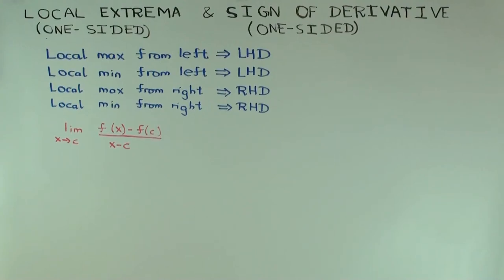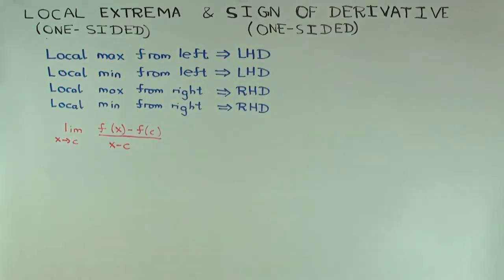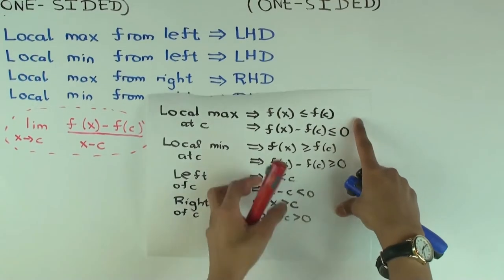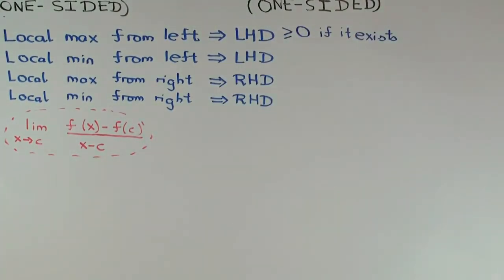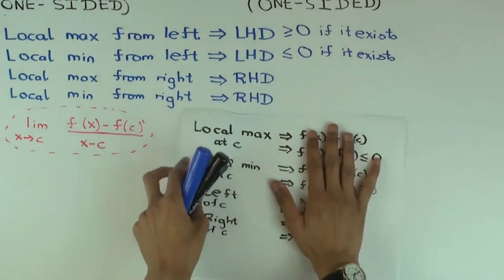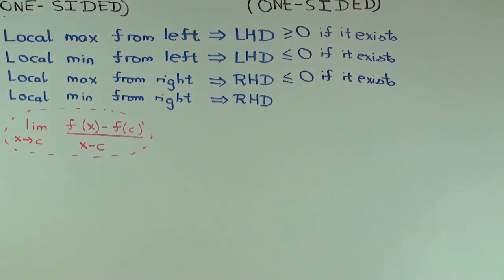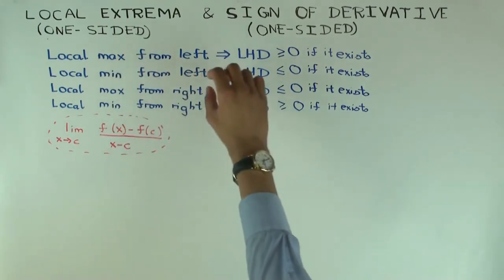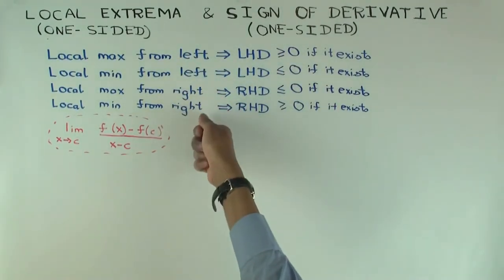Local extrema (one-sided) and sign of derivative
Video created by Ruinan Liu and Vipul Naik.